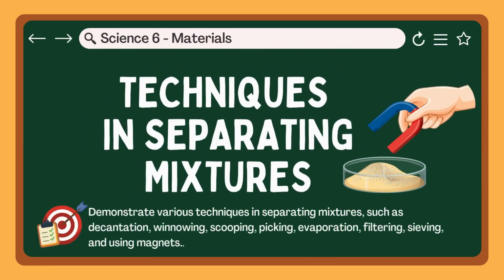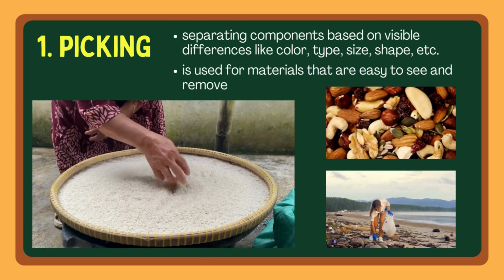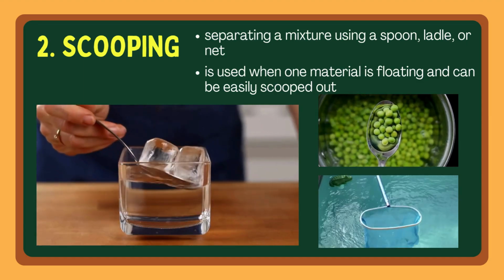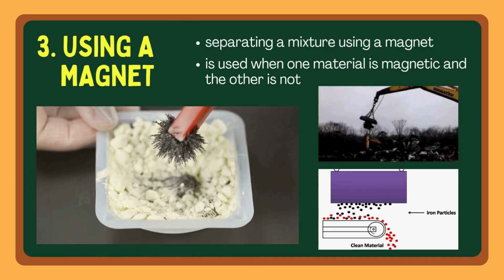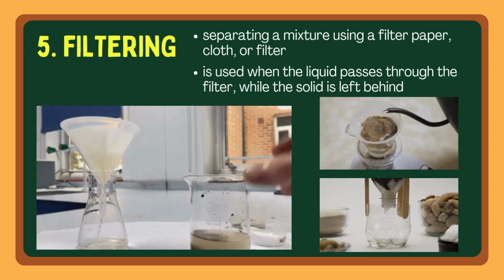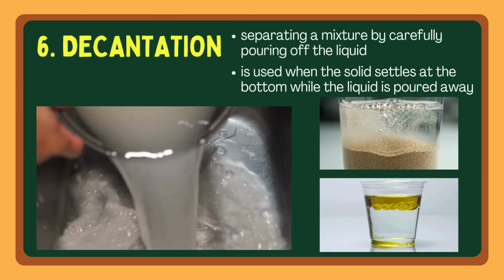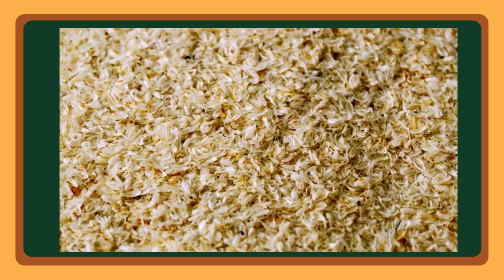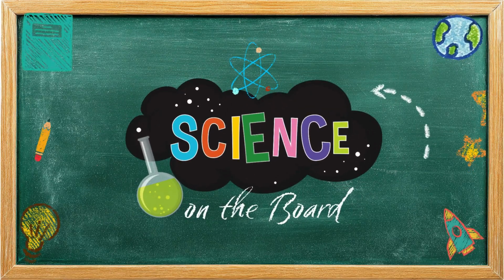Techniques in Separating Mixtures (Science 6 Matatag)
Science 6 Matatag Term 1_L5